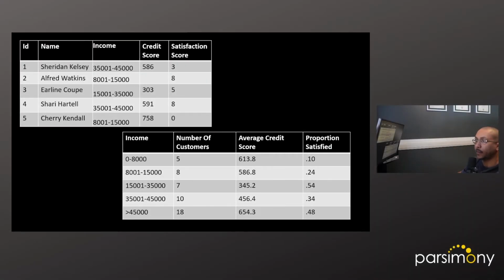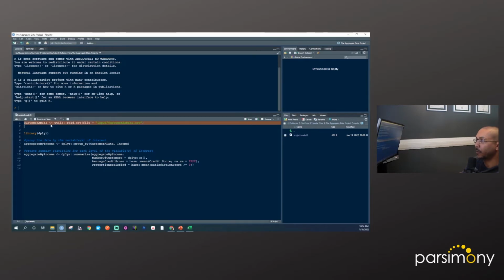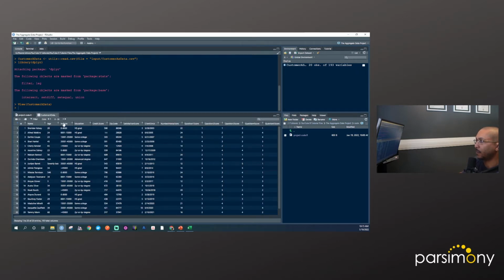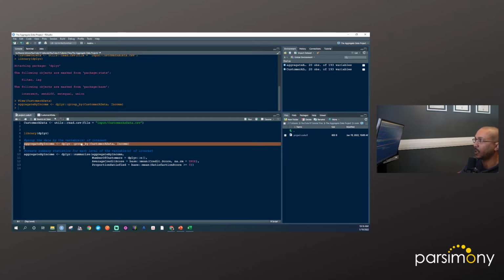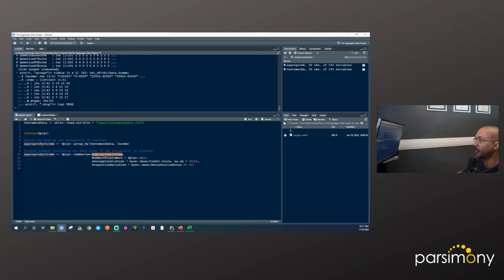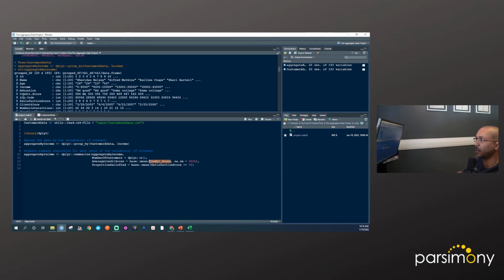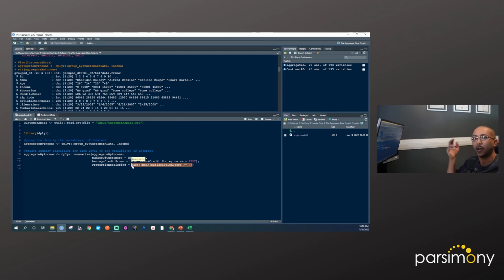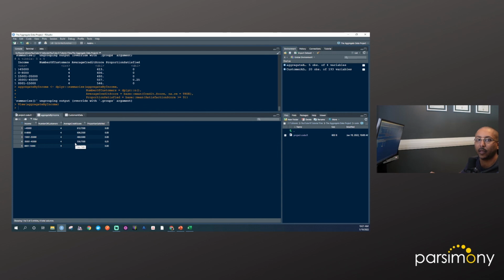How to aggregate data in R - summarize data by groups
Why would you need to aggregate/summarize data by groups? Well, suppose a client wants to know the average income by zip code or the percentage of people who voted for a particular politician by county. This video will show you how to do that type of aggregation using the R Programming Language.

Hi! Today I'm talking about how to aggregate/summarize data by groups using the R Programming Language.

✅ Download the files for this and other R-related videos on this channel

0:00 Intro
0:43 Visual example
1:18 Reasons for aggregation
1:37 Versions used
1:50 Importing CSV data
2:10 View data
2:20 Grouping data
3:40 Summarize data
7:14 Viewing aggregate data
7:50 Please subscribe